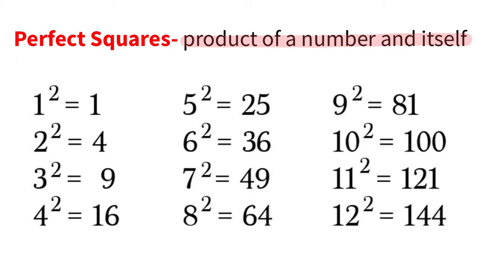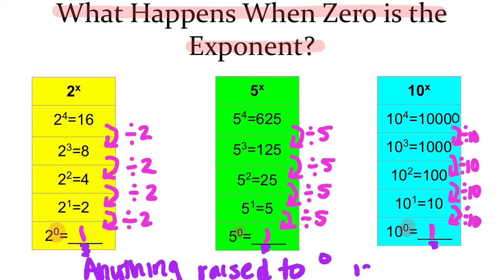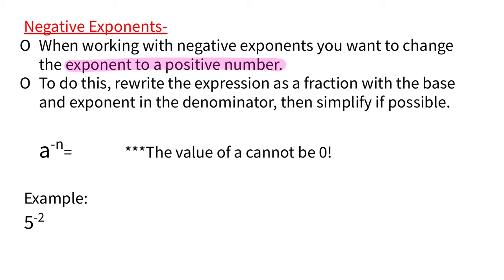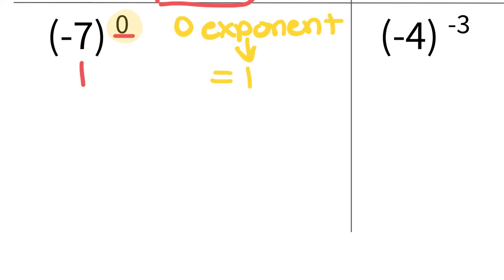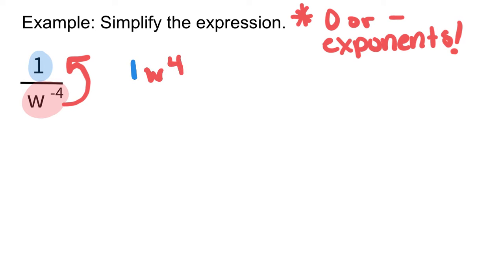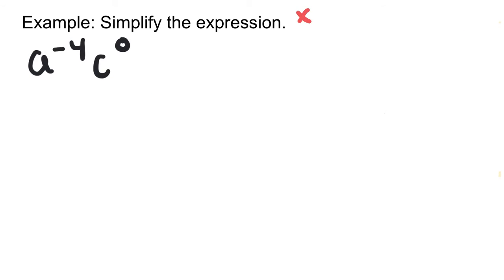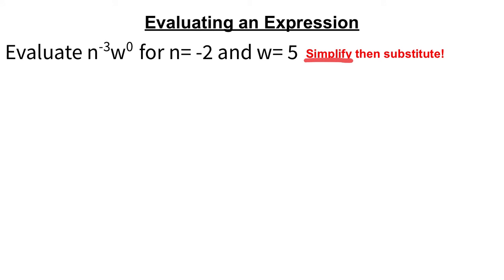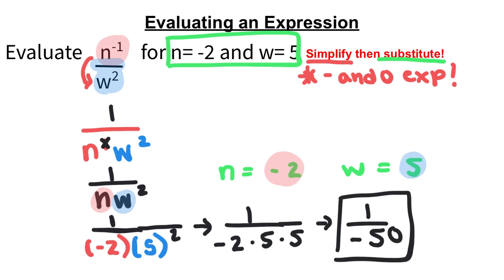Zero and Negative Exponents